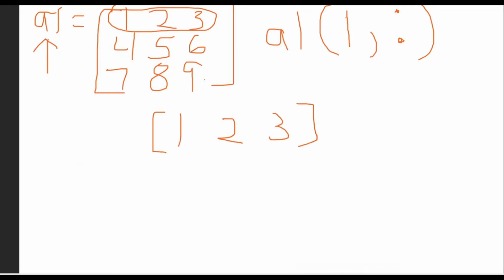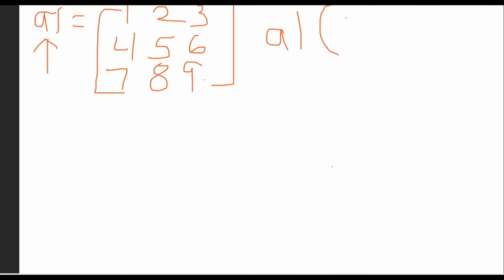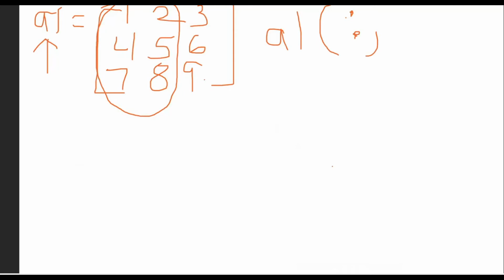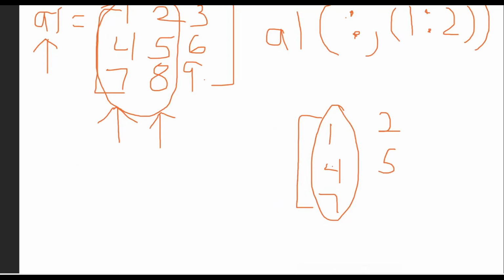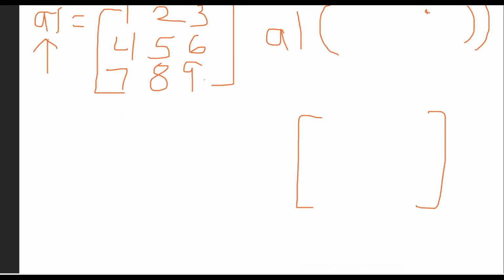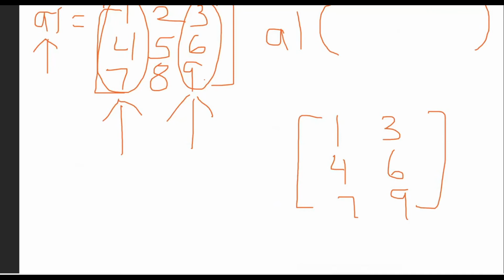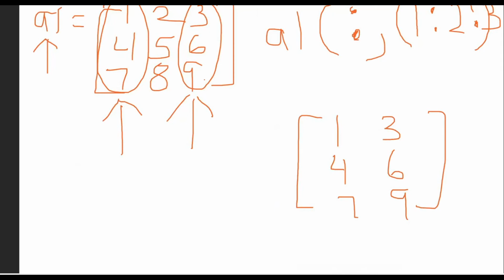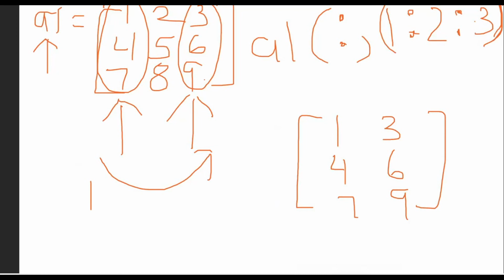MATLAB For Engineers - Colon Notation Advanced Concepts Part 1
This video will go through the logic of using colon notation in MATLAB. We will begin by explaining how to segment a matrix and accessing subarrays from a matrix.